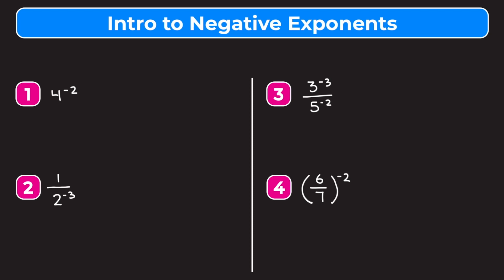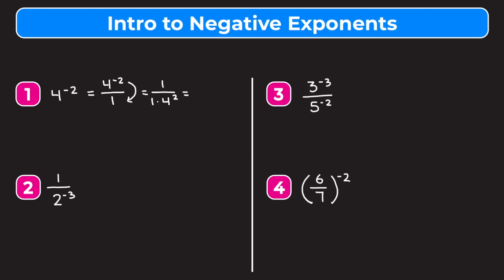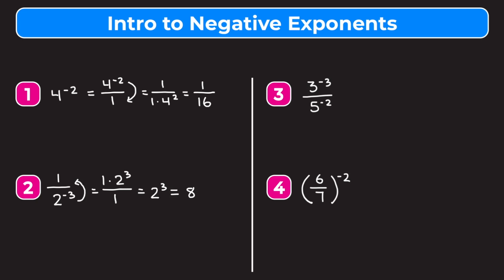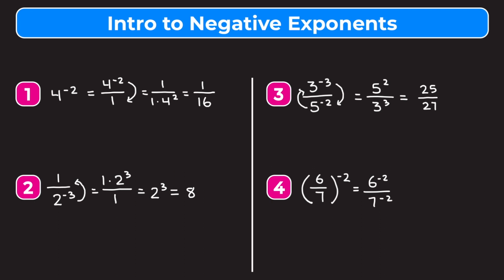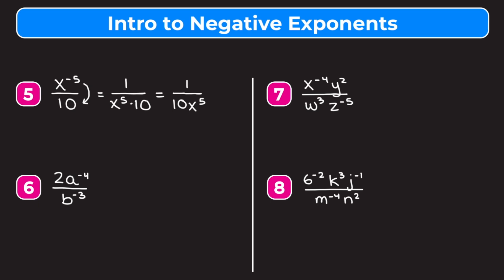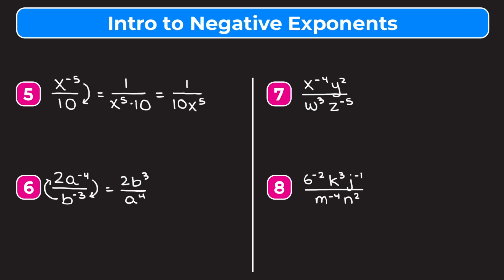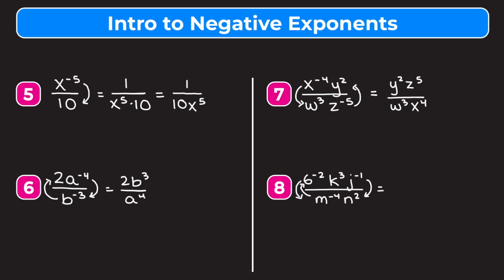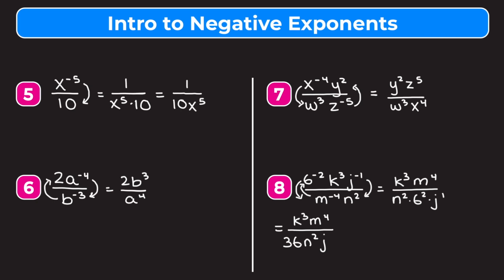Introduction to Negative Exponents | Easy Way to Simplify Negative Exponents | Partners in Prime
*Let’s learn how to simplify and evaluate negative exponents!* In this video, we give you an intro to negative exponents by walking you through eight example problems. Whether you’re learning about negative exponents for the first time or just need a quick review, this video is for you!

While videos are a great way to learn math, practice is also important. That’s why we include *free practice worksheets* (with answers at the end!) that go along with our videos, so you can practice what you’ve learned. Download the free worksheet here (problems 1-14 only)

After watching this video and learning how to factor perfect square trinomials, check out some of our other videos covering properties of exponents: